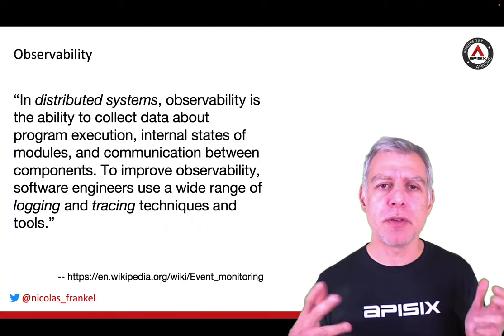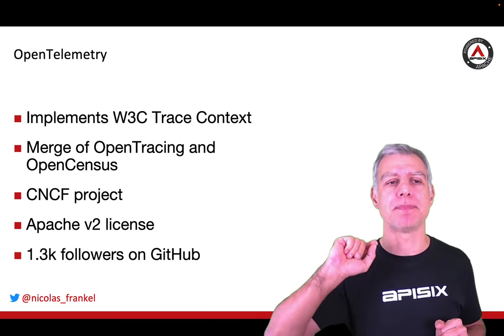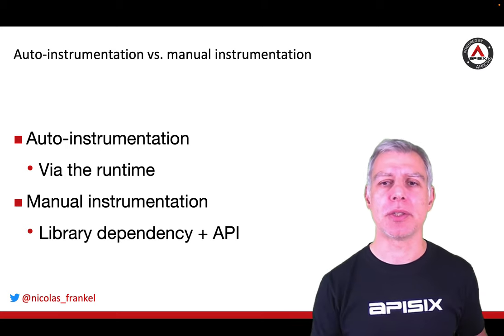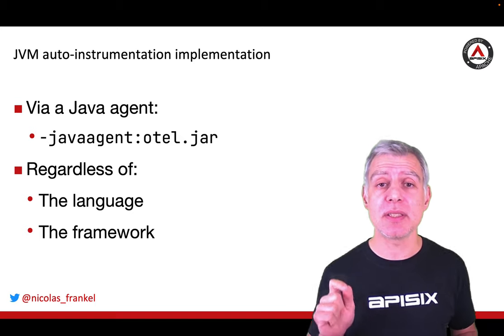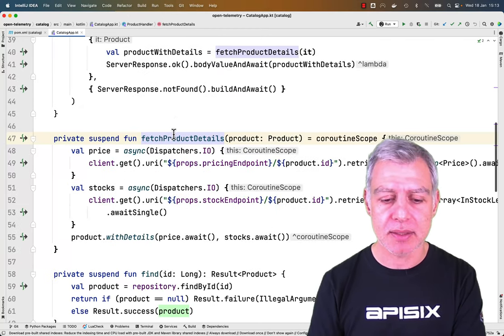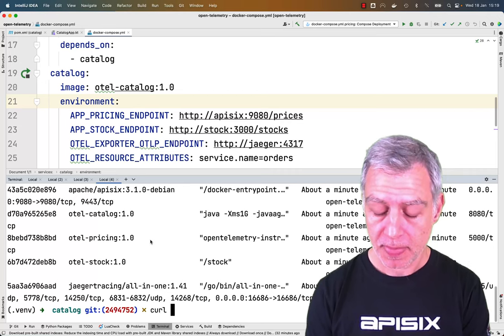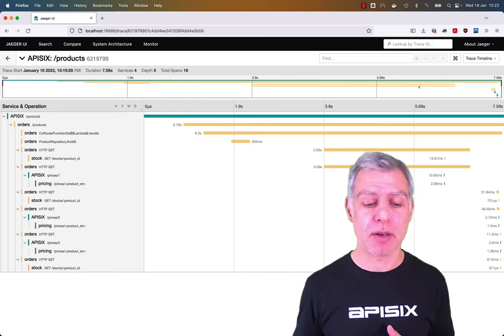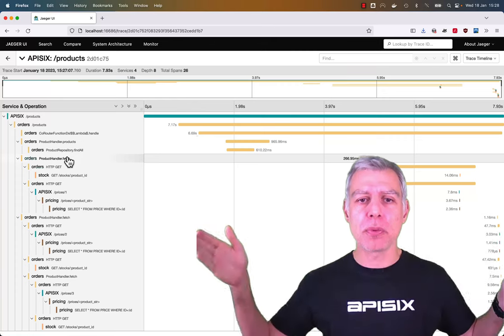Practical Introduction to OpenTelemetry Tracing by Nicolas Frankel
Tracking a request’s flow across different components in distributed systems is essential. With the rise of microservices, their importance has risen to critical levels. Some proprietary tools for tracking have already been used: Jaeger and Zipkin naturally come to mind. Observability is built on three pillars: logging, metrics, and tracing. OpenTelemetry is a joint effort to bring an open standard to them. Jaeger and Zipkin joined the effort so that they are now OpenTelemetry compatible. In this talk, Nicolas will describe the above in more detail and showcase a simple use case to demo how you could benefit from OpenTelemetry in your distributed architecture.